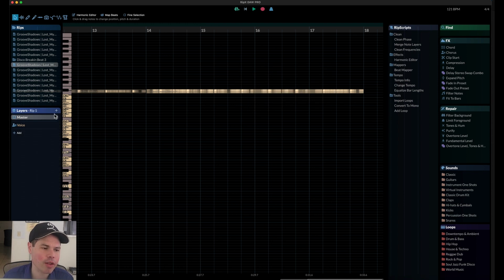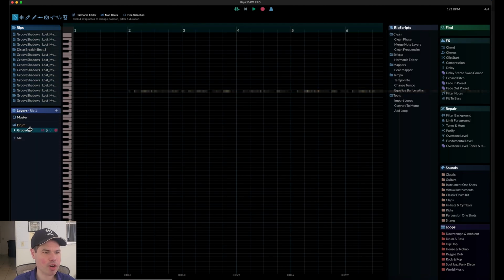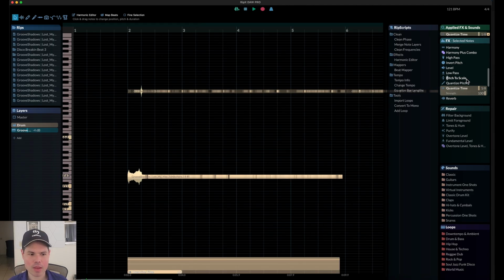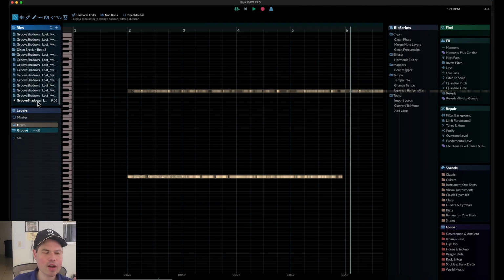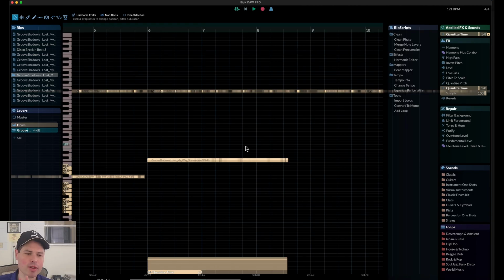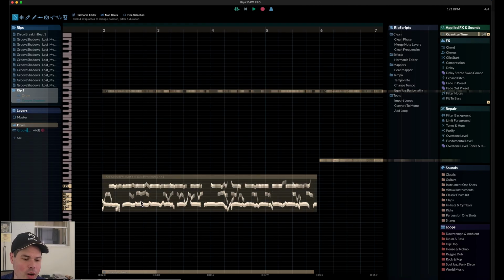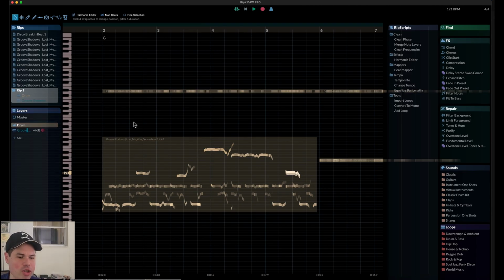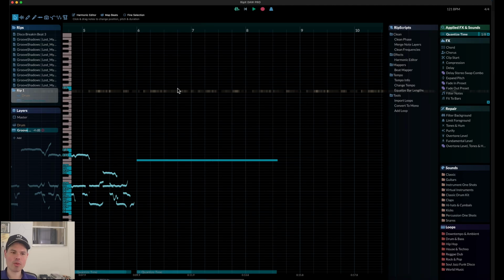RipX w Groove Shadow